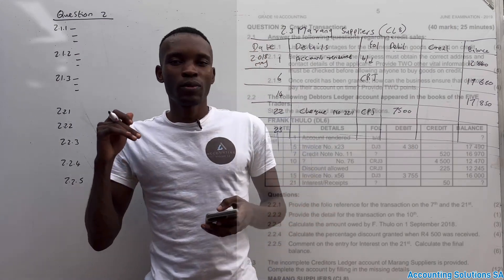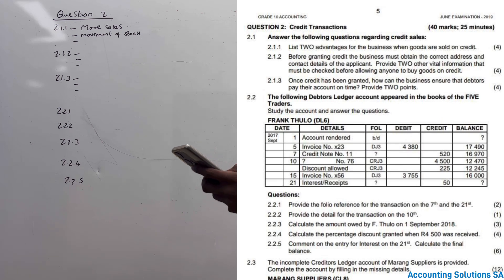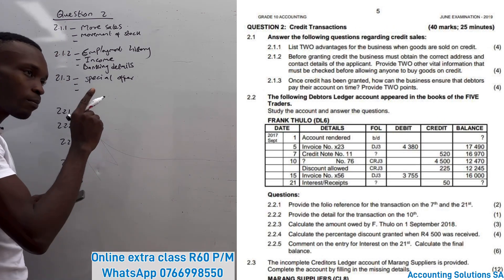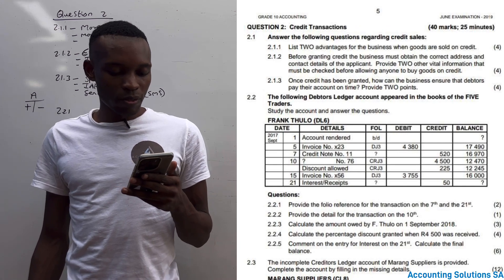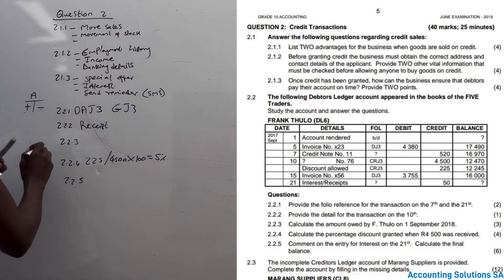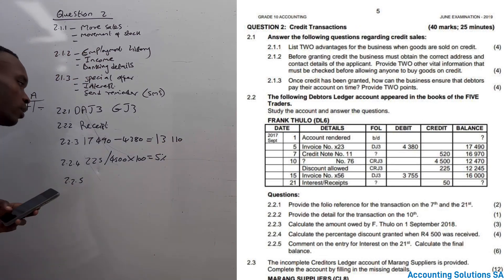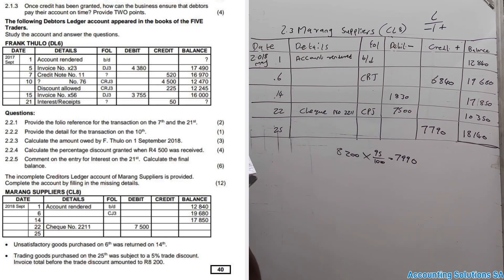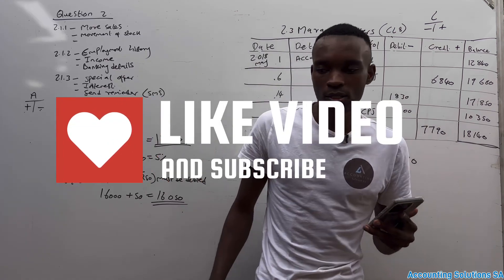Grade 10 Accounting Term 2 | Credit Transactions | Debtors & Creditors Ledger | June Exam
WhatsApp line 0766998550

In this video, We explained how to calculate Credit transactions for Grade 10 learners also Creditors and Debtors Journals